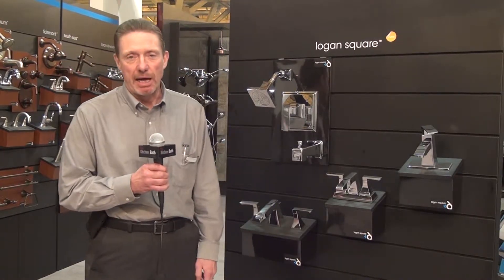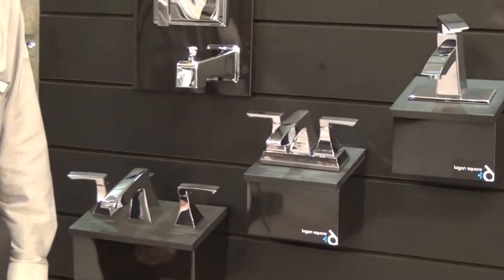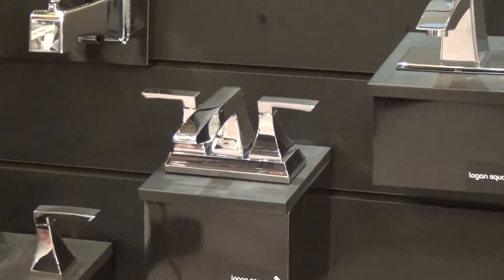Danze Unveils "Logan Square" at KBIS 2013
Danze is focused on creating products that are an expression of their customers and their relentless search for something beautiful, distinctive and refreshing.